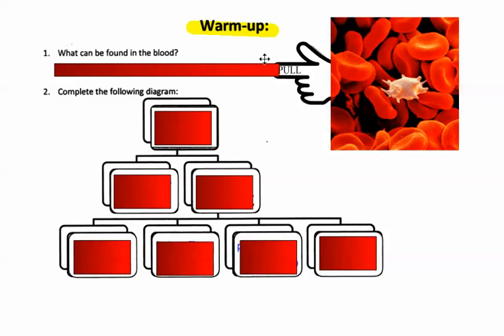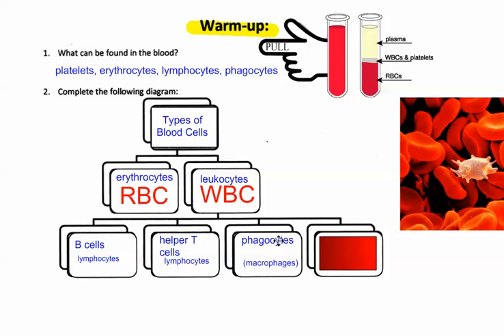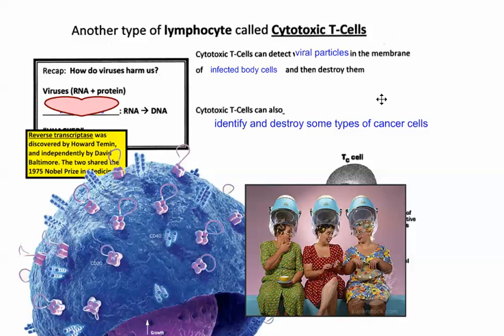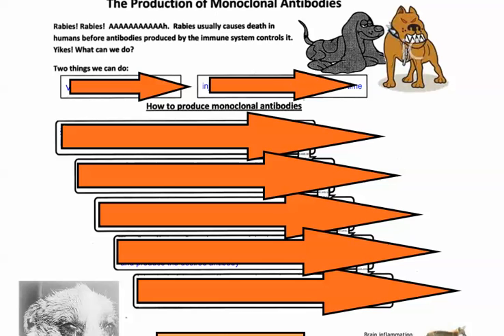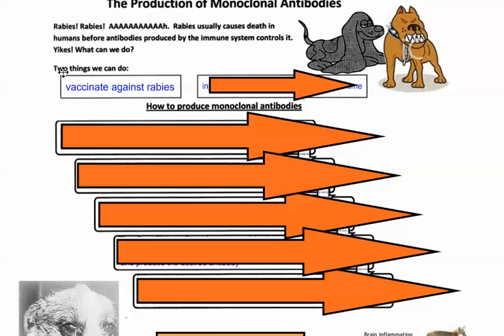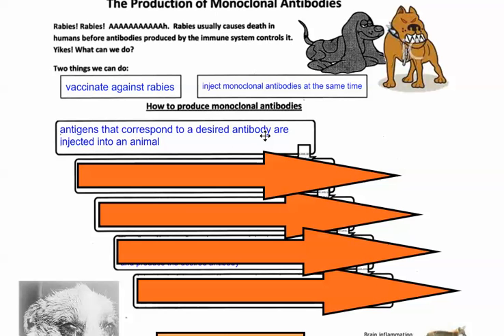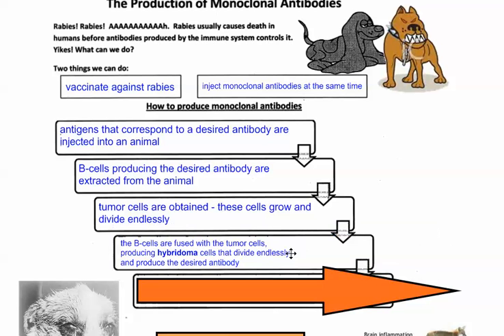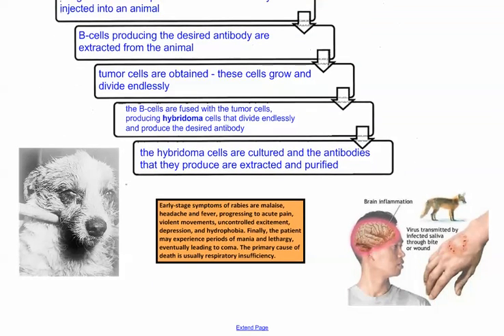Monoclonal Antibodies (IB Biology)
A simple guide to the production of monoclonal antibodies.  Also, we address the role of cytotoxic T-cells.